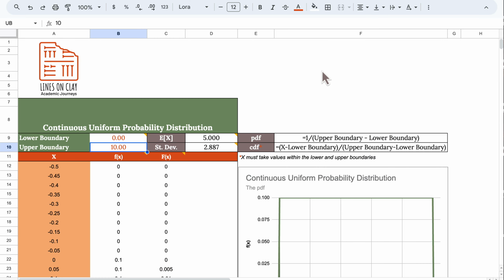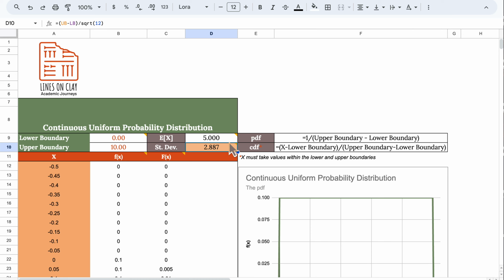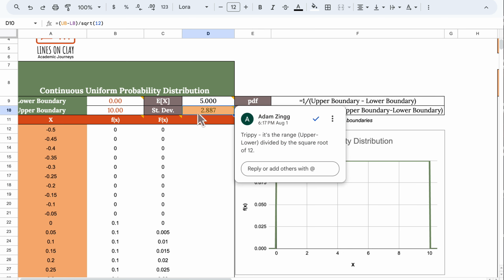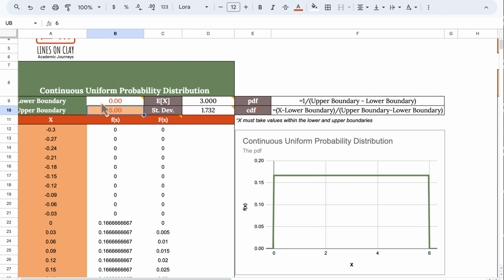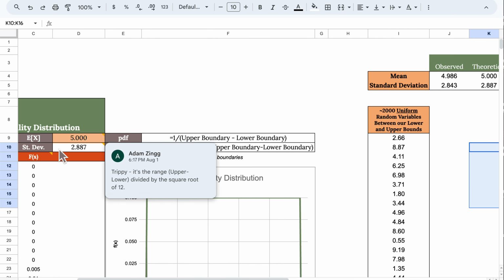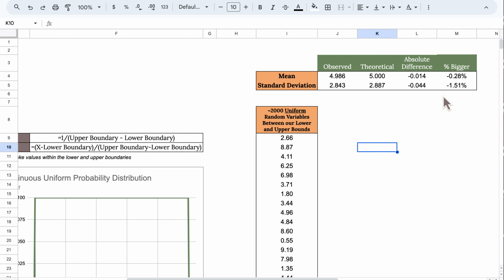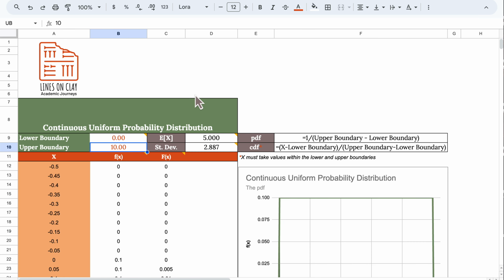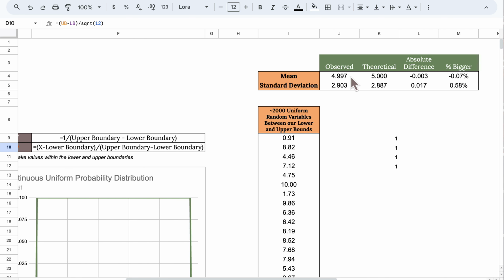Calculating Expected Value and Standard Deviations in Probability Distributions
In this video, we tackle the concepts of expected value and standard deviation of random variables, which often confuse students. We'll clarify how these statistical measures apply even when working with probability distributions and random variables that haven't occurred yet. Using a continuous uniform probability distribution, we demonstrate how to calculate expected value and standard deviation, making these essential concepts accessible and engaging. Join us as we explore these foundational ideas in statistics!

Our Courses are perfect for:

Homeschool Teens
Gap-Year Students
Digital Nomads
Young Professionals